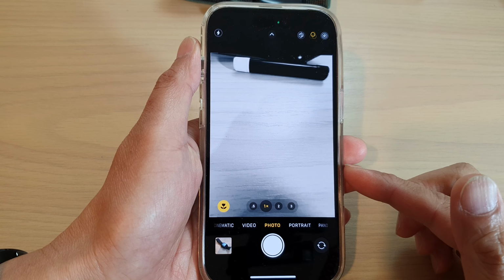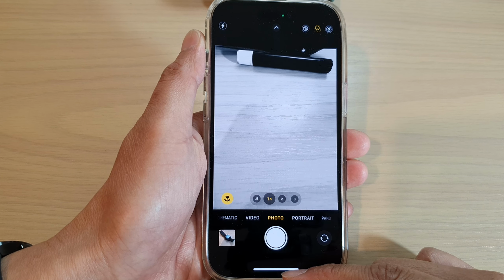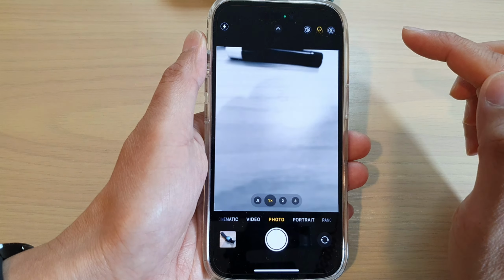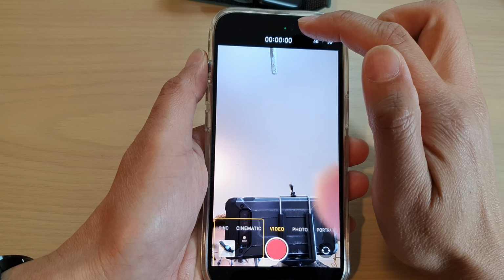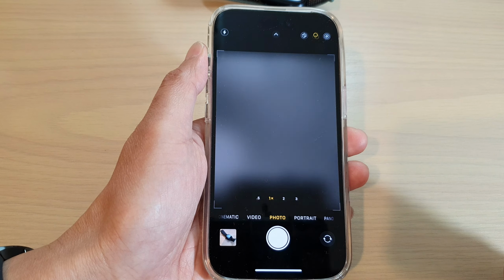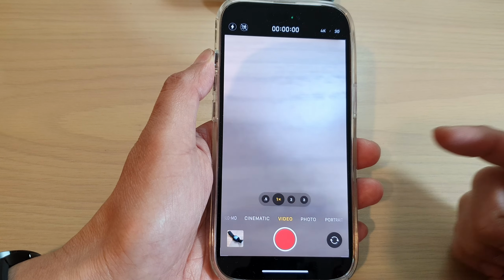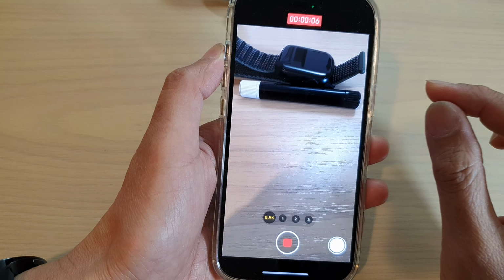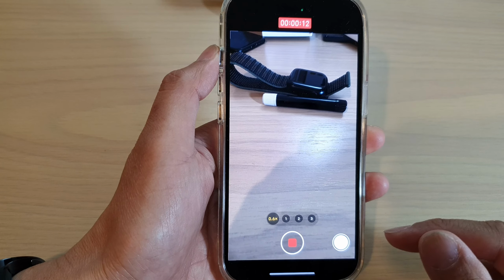iPhone 14's/14 Pro Max: How to Switch Between Front & Back Camera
Learn how you can switch between the front and back camera on the iPhone 14/14 Pro/14 Pro Max/Plus.